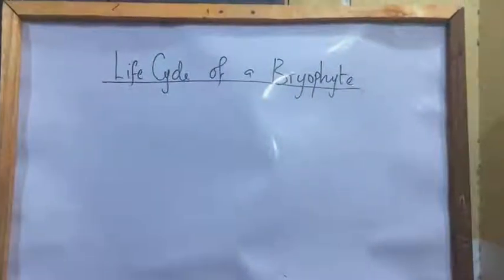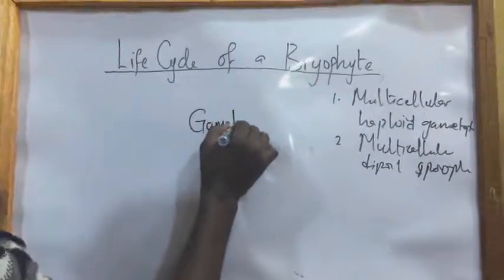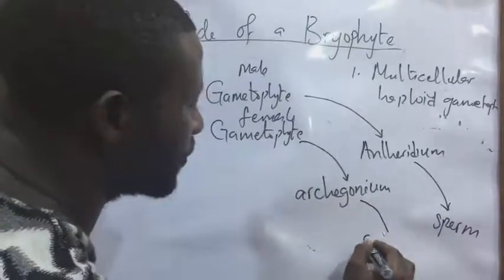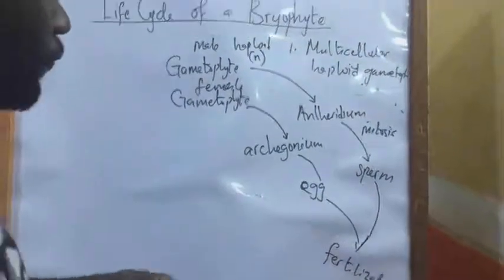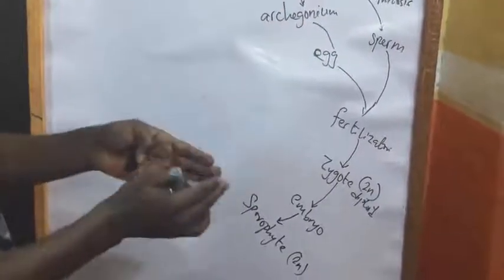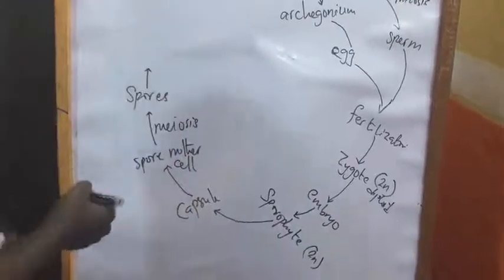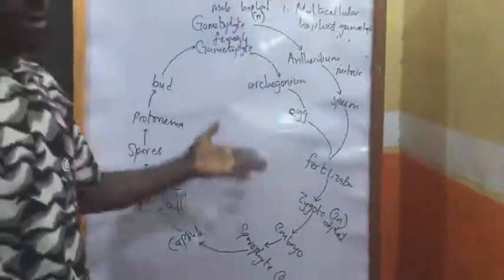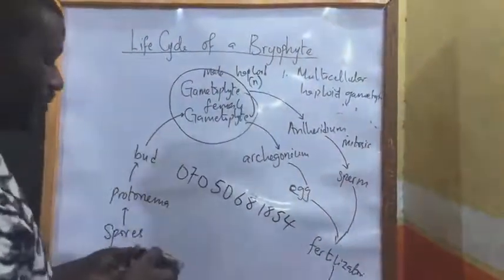August 17, 2021